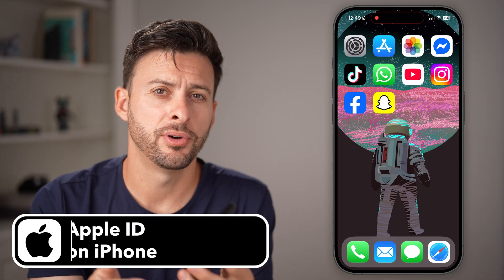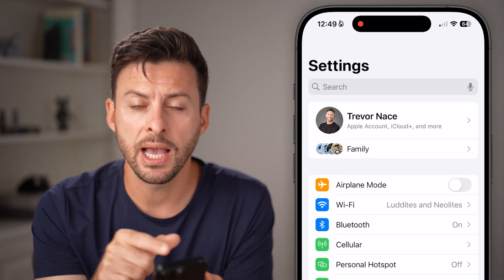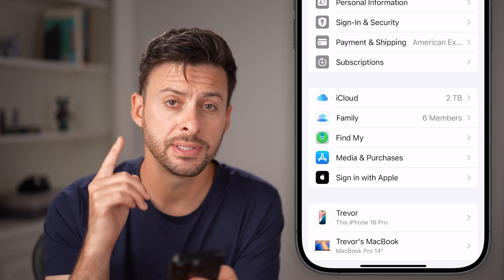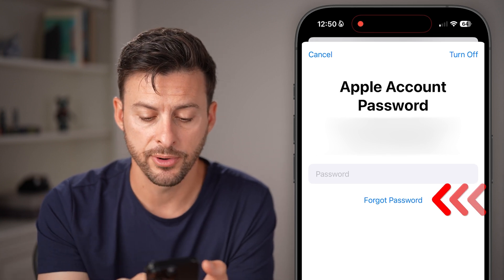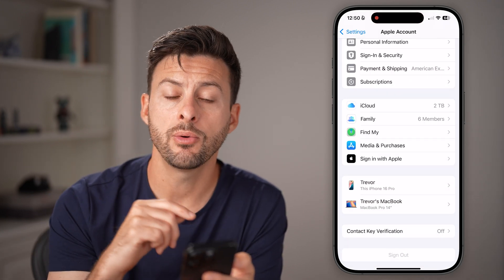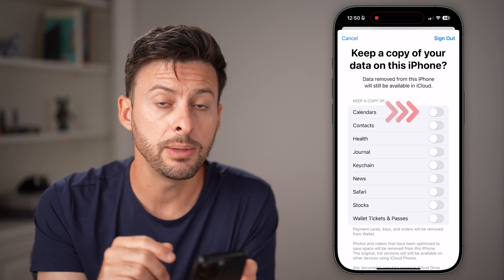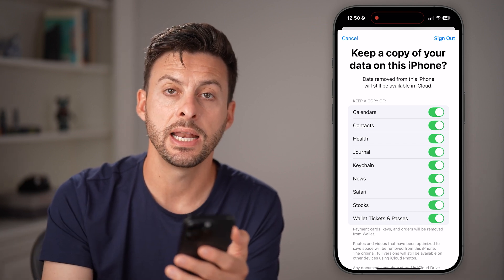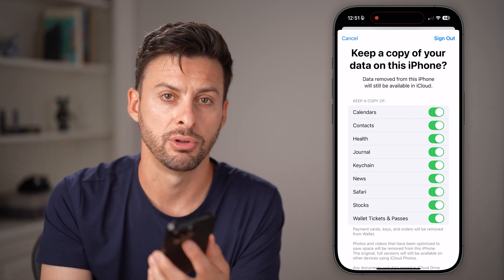How To Remove Apple ID Account From iPhone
Here's how to remove your Apple ID account from any iPhone if you are selling or giving it away or just want to login to another account.